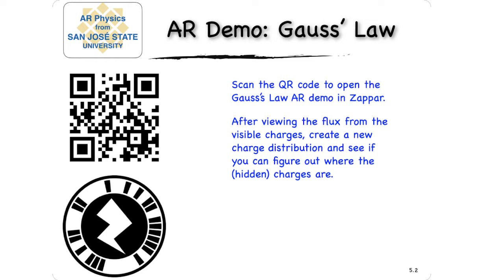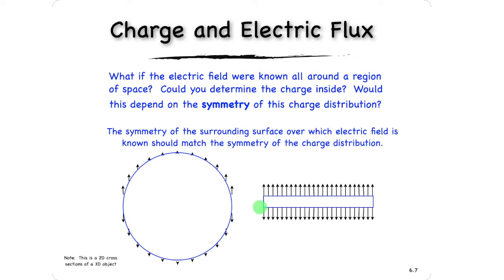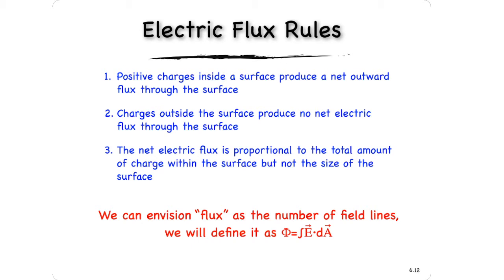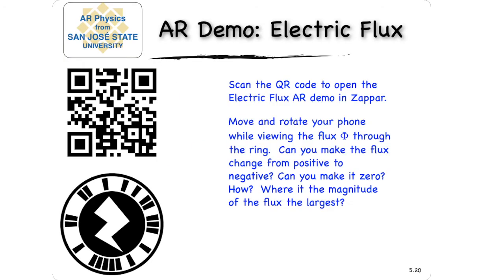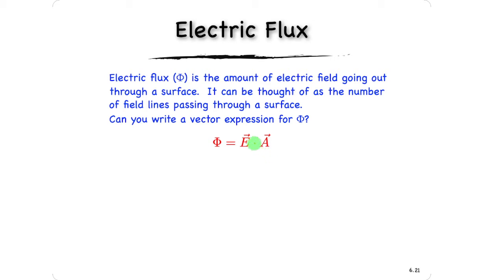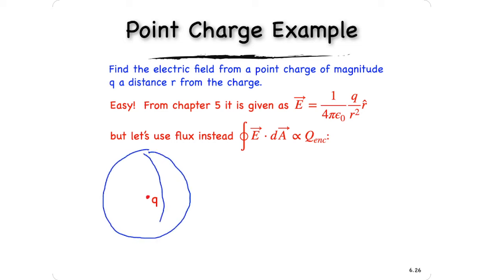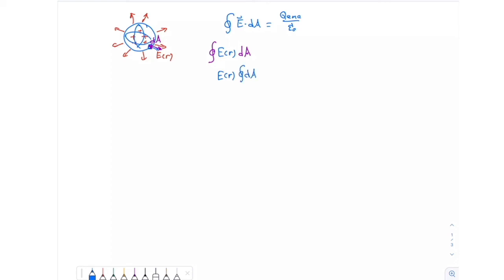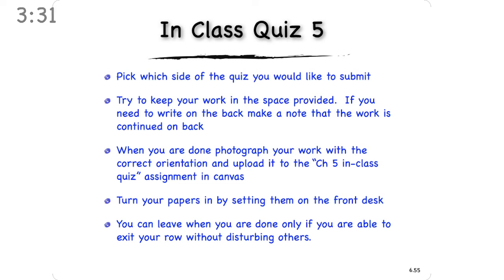Class 4: Gauss's Law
We introduce Gauss's law (chapter 6 in University Physics Volume 2 from OpenStax) focusing on the definition of flux and using Gauss's law to find the electric field from a point charge.